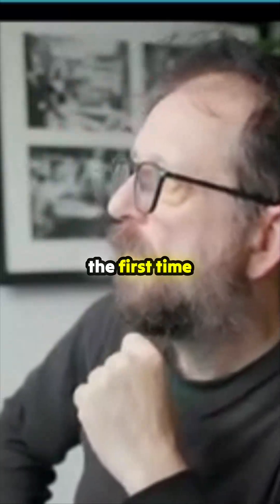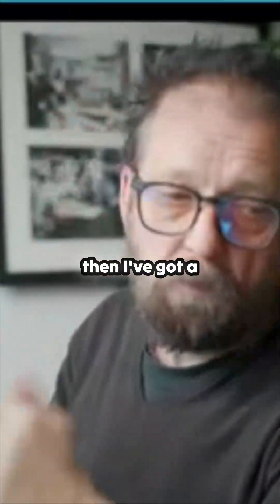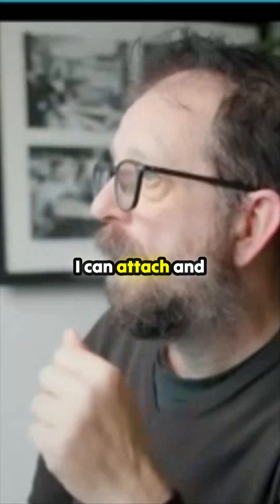Intel Arc B580 on Linux: AI Powerhouse or Driver Nightmare? You Decide!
An in-depth look at putting the Intel Arc B580 graphics card through its paces on a fresh Omarchy OS 3.2 installation. The takeaway is clear: this hardware shows serious promise for local LLM development—the B580 is flagged as potentially brilliant for AI work. However, reaching that performance hits a major roadblock: the necessary, full Intel graphics driver stack is absent by default. The difference between a tiny model loading and unlocking Vulkan-accelerated potential hinges entirely on installing those extra configuration pieces. See the moment they test the system startup and attempt to launch Steam for a complete picture of this enthusiast's experience.